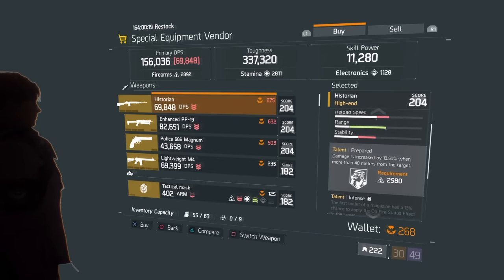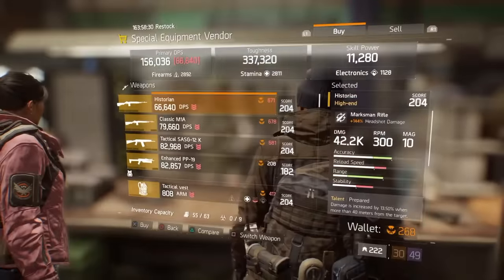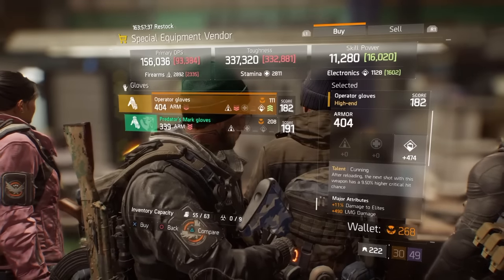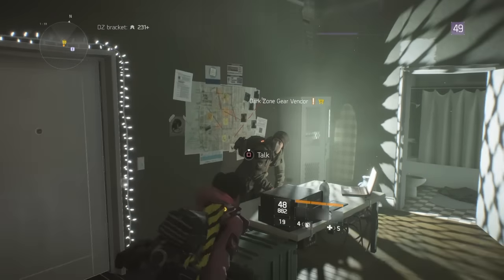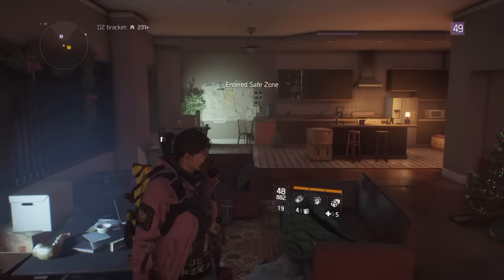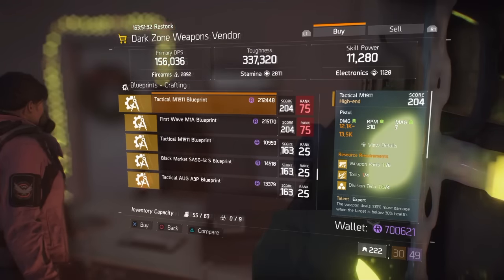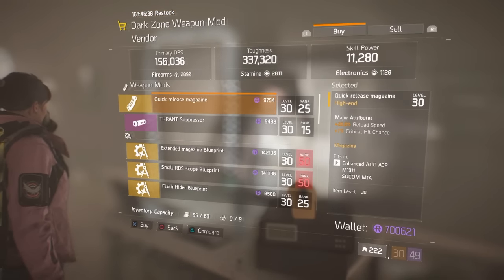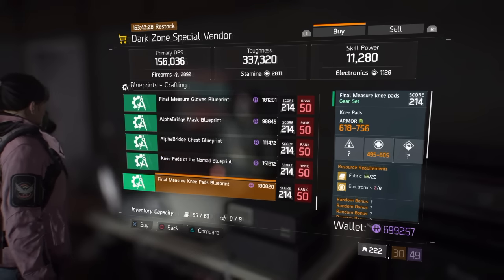The Division - Weekly Vendor Reset! July 22nd to July 29th!